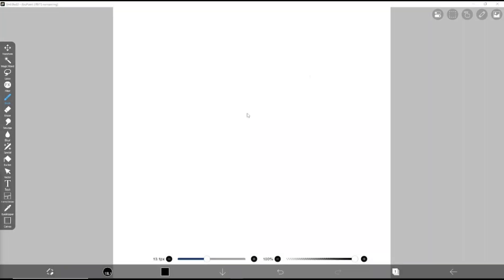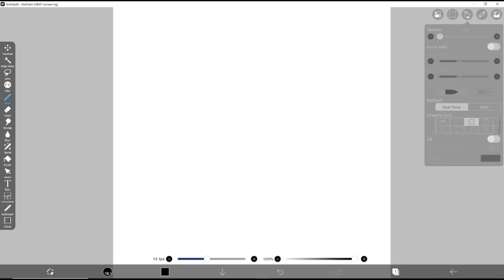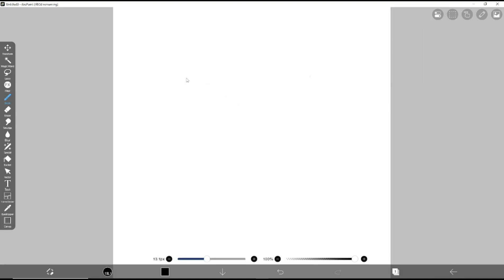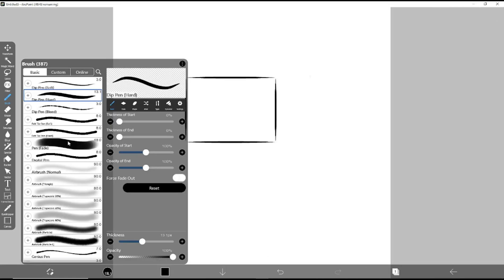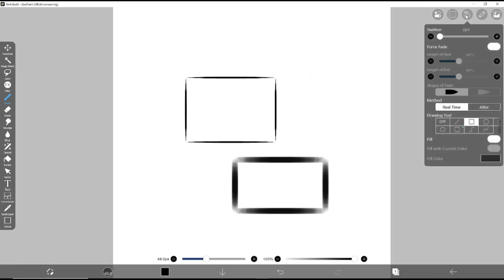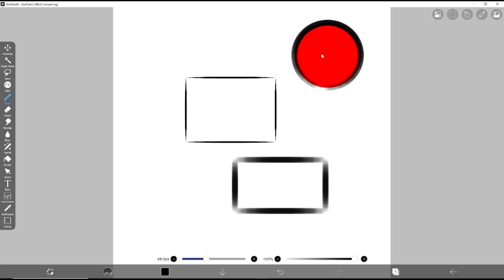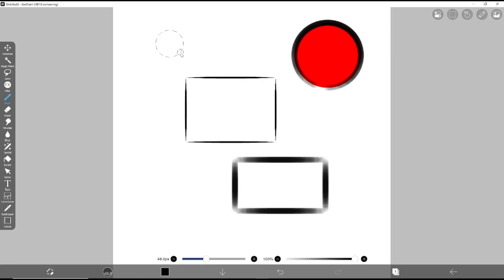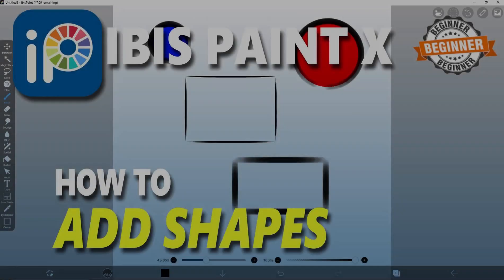Ibis Paint X How To Add Shapes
Learn how to add shapes in ibis paint x with easy step-by-step instructions. Elevate your digital art today! Perfect for beginners.